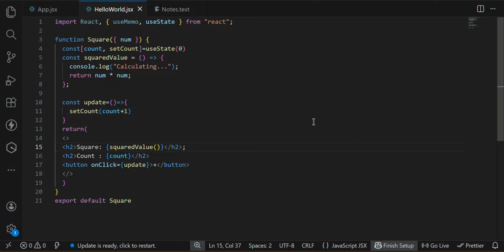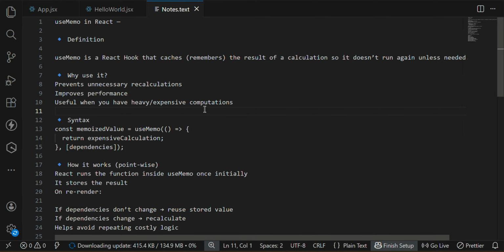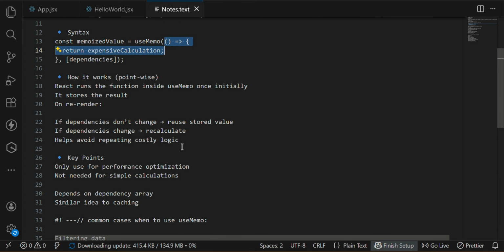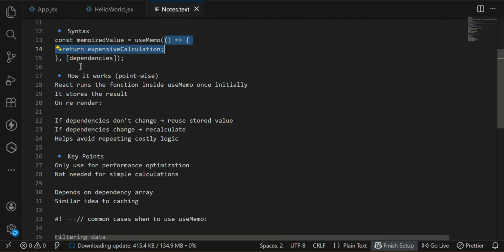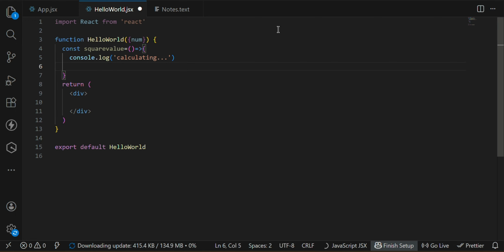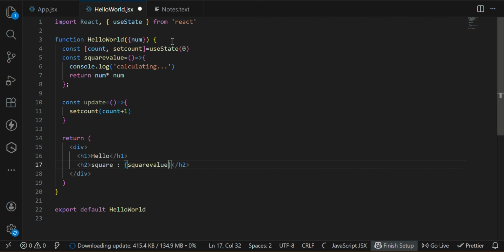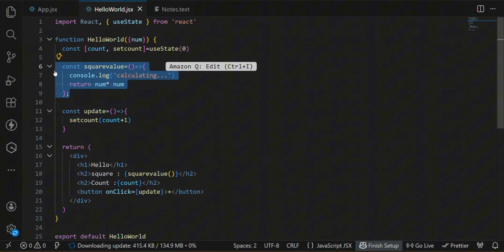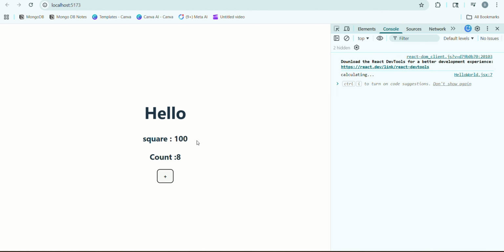React useMemo Hook in 10 Minutes | Stop Wasting Performance 🚀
Want to optimize your React app’s performance? In this video, we break down the useMemo hook in React in a simple and practical way.

useMemo is a powerful React Hook that helps you avoid unnecessary recalculations by memoizing (caching) values. This means your app runs faster and more efficiently, especially when dealing with expensive operations like filtering, sorting, or large data processing.

In this tutorial, you’ll learn:

What is a React Hook
What is useMemo and how it works
When to use useMemo (real-world use cases)
Difference between normal calculation vs memoized calculation
How useMemo improves performance

We also demonstrate before vs after examples so you can clearly see how useMemo prevents unnecessary re-renders and boosts efficiency.

This video is perfect for beginners and intermediate React developers who want to write clean, optimized, and scalable code.